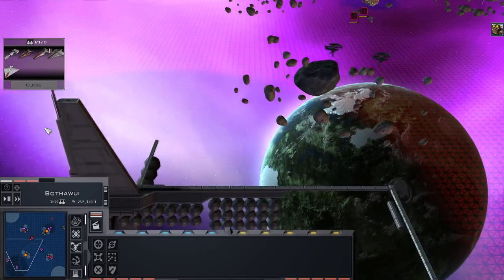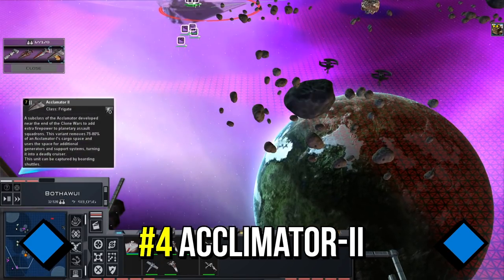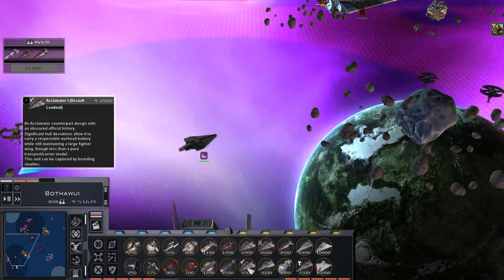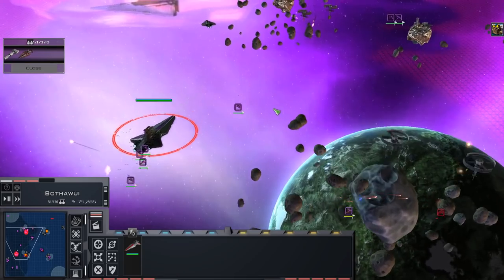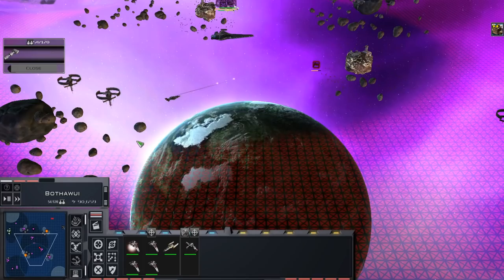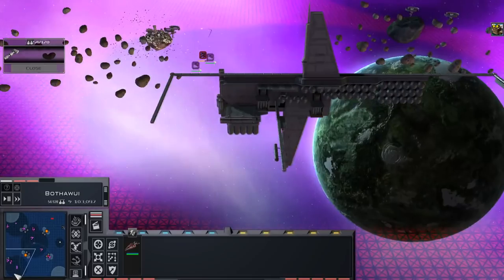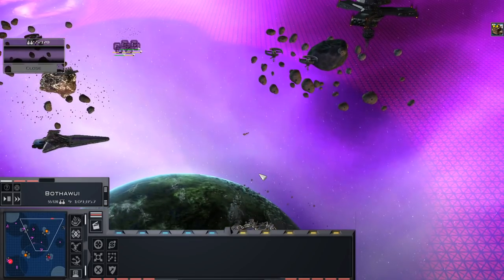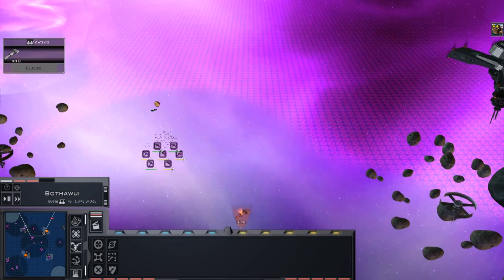5 BEST GALACTIC REPUBLIC ships in Empire at War: Fall of the Republic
🔶 Charlie discusses the BEST ships to use as the GALACTIC REPUBLIC in Fall of the Republic's Skirmish Mode!

The game featured is Empire At War: Fall of the Republic, and is one of the Empire at War Expanded series. It is a mod from the creators of Thrawn's Revenge, takes a  modern look at The Clone Wars series, with new factions, new ships and new types of gameplay. Along with a whole new take on the Skirmish Mode & Galactic Conquest. This is NOT a Thrawn's Revenge 2 and is it's own mod.